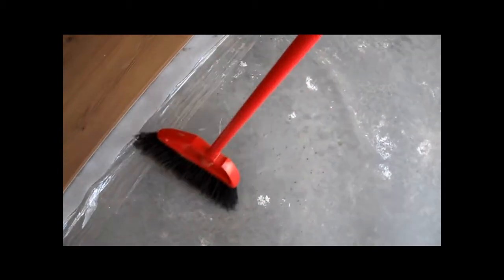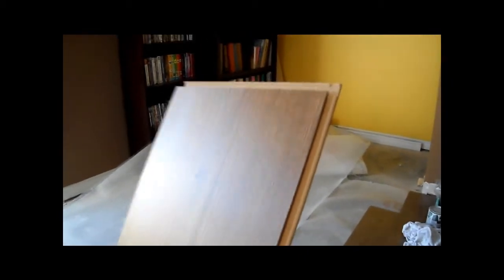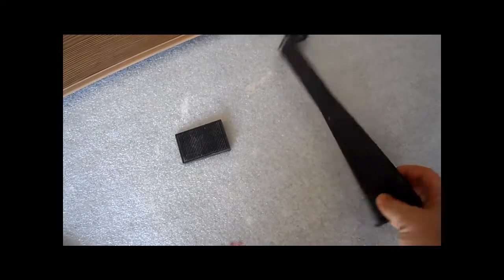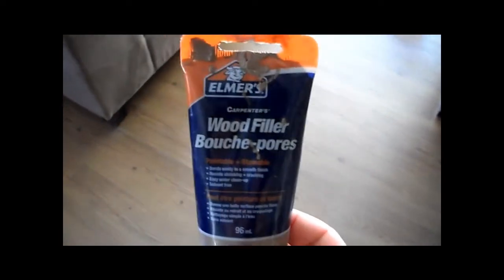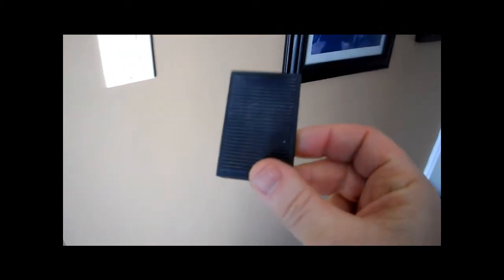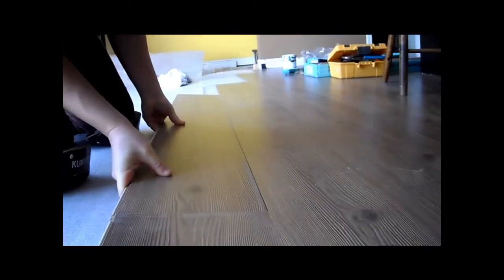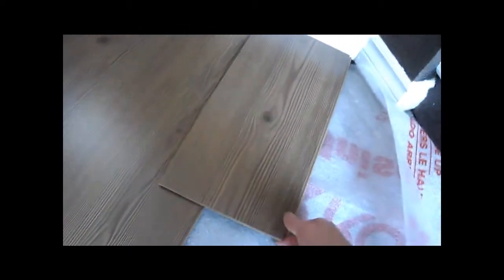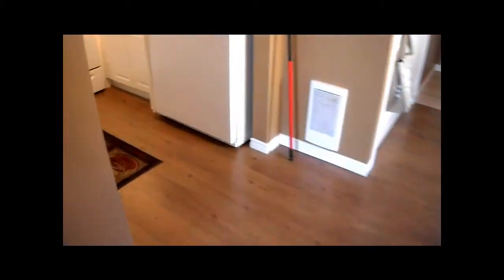How 2 Install Laminate Flooring.wmv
Learn some tips on how to install laminate flooring